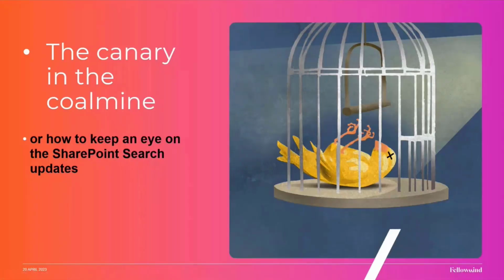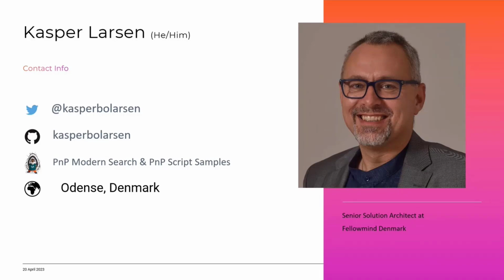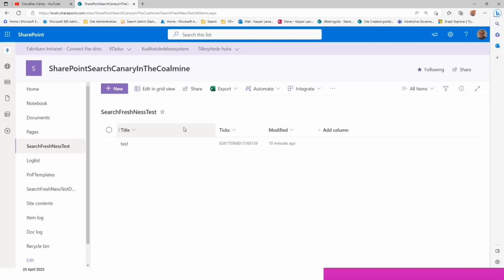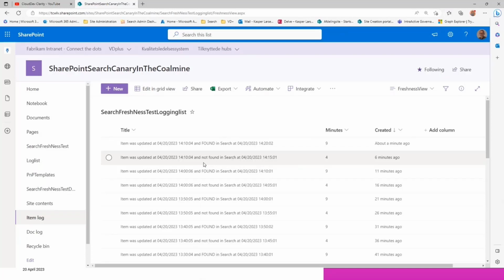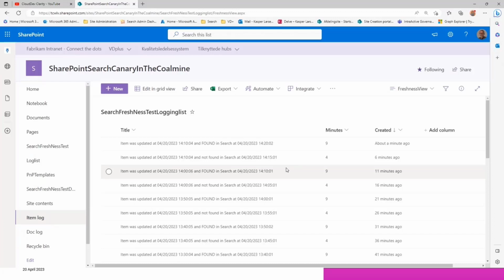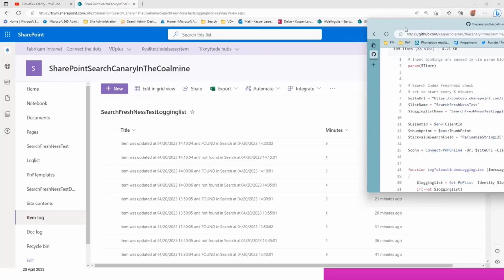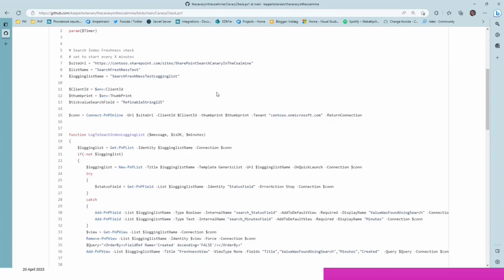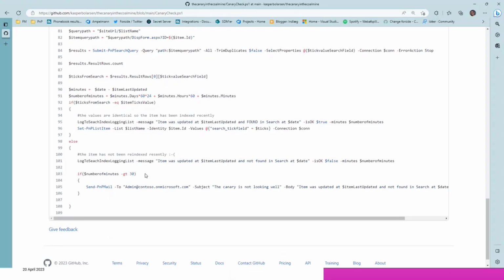The Canary in the coalmine or how to keep an eye on the SharePoint Search updates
In this 6-minute developer-focused demo, Kasper Bo Larsen delivers a simple brute force solution that addresses unadvertised search outages that affect customer’s search result accuracy – site performance. The early warning system monitors search refresh - site indexing activities using an Azure function to compare SharePoint list and index values every 5 minutes. If values don’t match after 30 minutes, email is sent to the admin account.

This PnP Community demo is taken from the Viva Connections & SharePoint Framework Bi-weekly sync call recorded on April 20, 2023.

Demo Presenter
• Kasper Bo Larsen (Fellowmind) | @kasperbolarsen